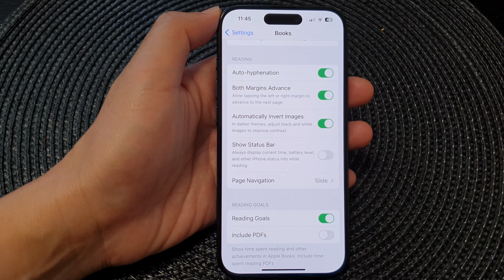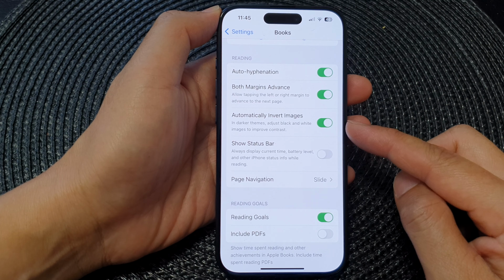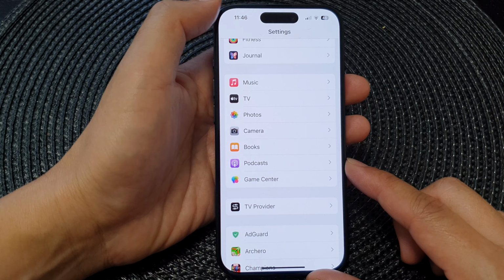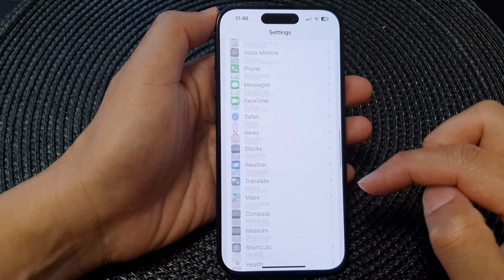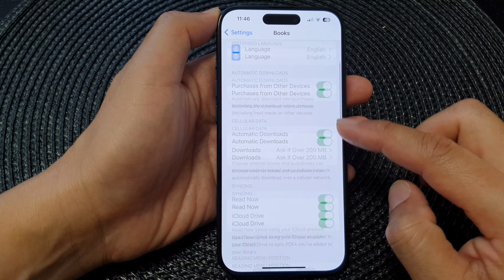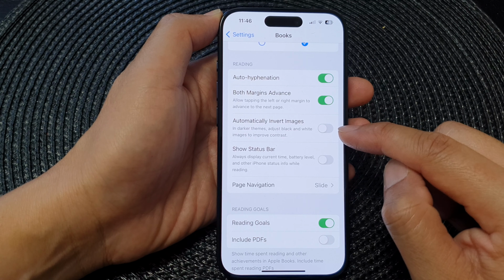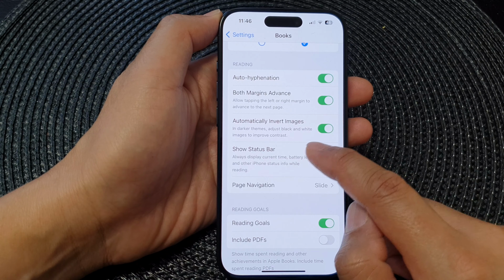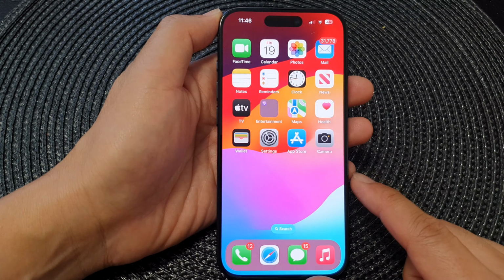iPhone 15/15 Pro Max: How to Turn On/Off Books Reading Automatically Invert Images In Darker Theme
Welcome to a game-changing iPhone tutorial! In this video, discover the magic of Night Mode on your iPhone 15 series running iOS 17. We'll show you step-by-step how to effortlessly turn on and off the automatic inversion of images while reading books in a darker theme. Whether you're an avid reader or just love a comfortable night-time browsing experience, this feature is a game-changer.